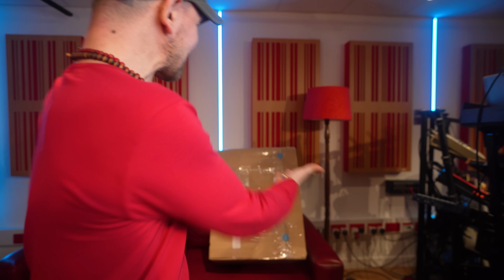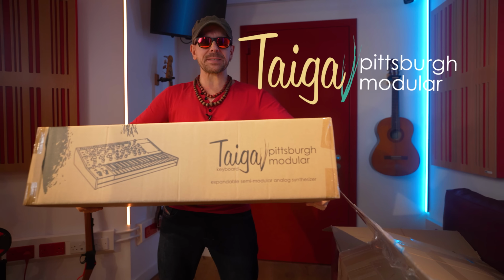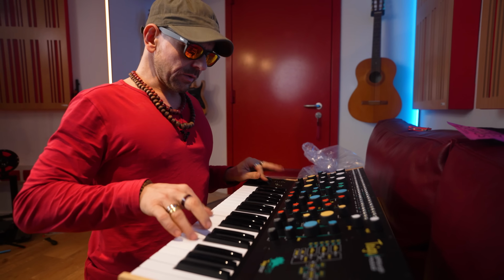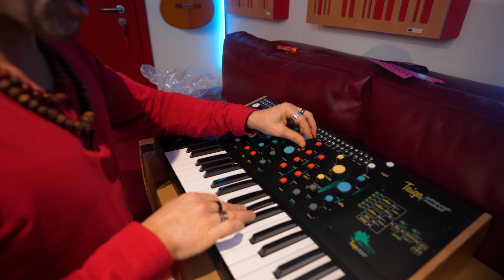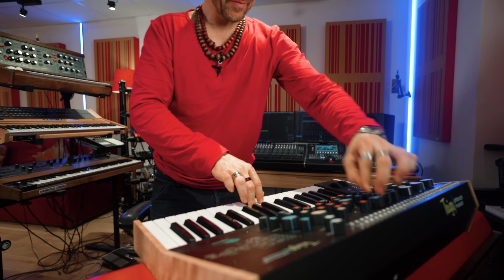Taiga Synthesizer: Unboxing & Demo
In this video, I unbox the Taiga synth by Pittsburgh Modular Synthesizers 🌈 CLICK HERE for more about it Yes, I I hooked it up, and got straight into making some sounds. Watch me learn the controls in real time, then see how I use it to put together an electronic dance track. It's all about first impressions and making music on the fly.

🫵 Your Feedback:

Enjoyed the video? Your engagement helps our channel grow and inspires us to create more